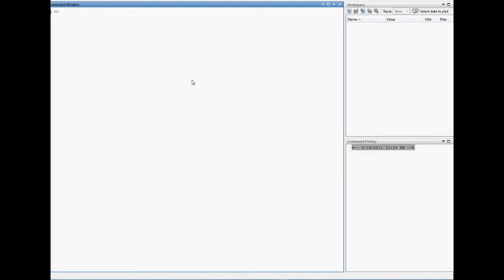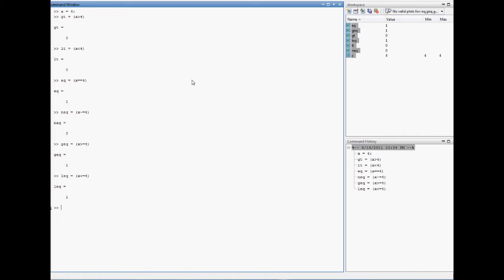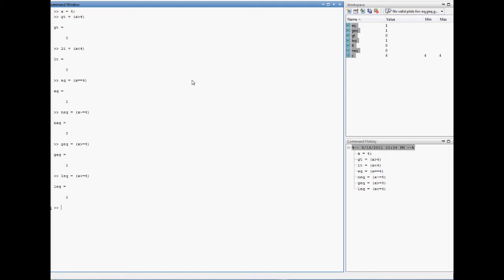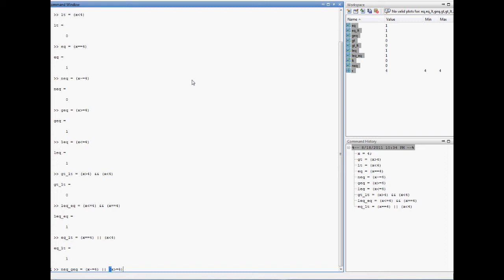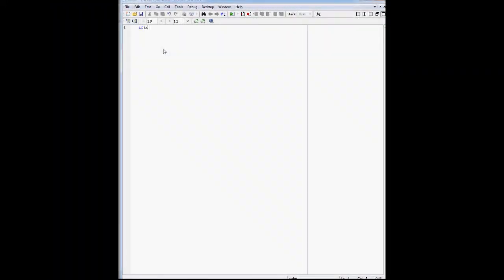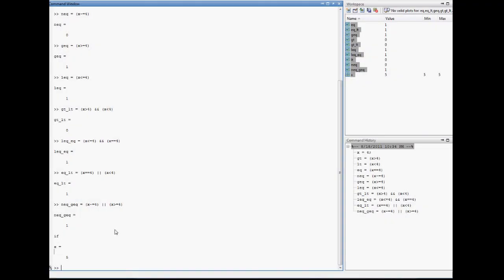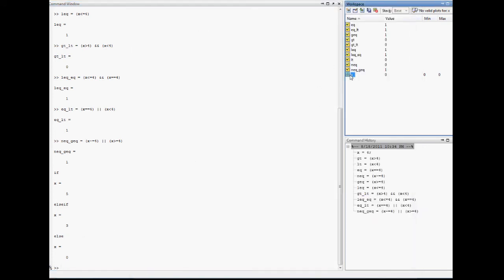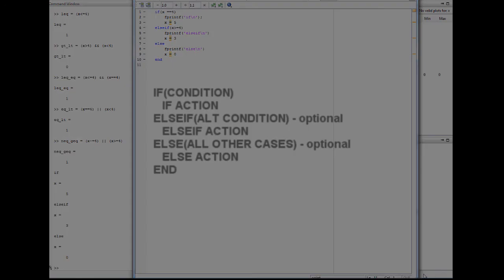7 - Boolean Logic